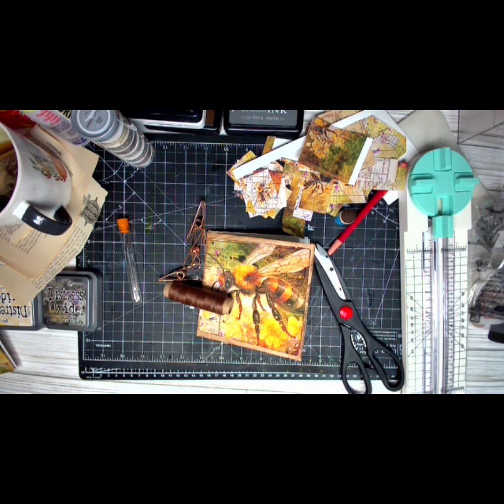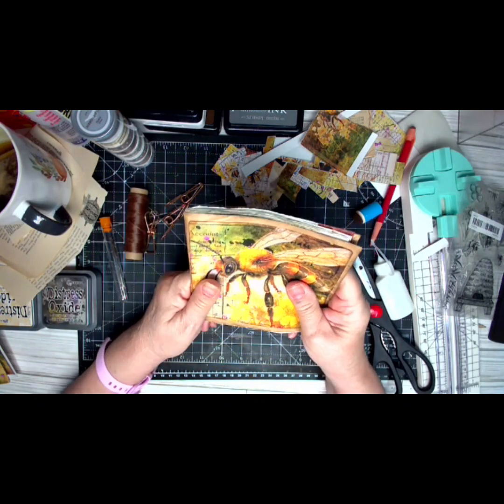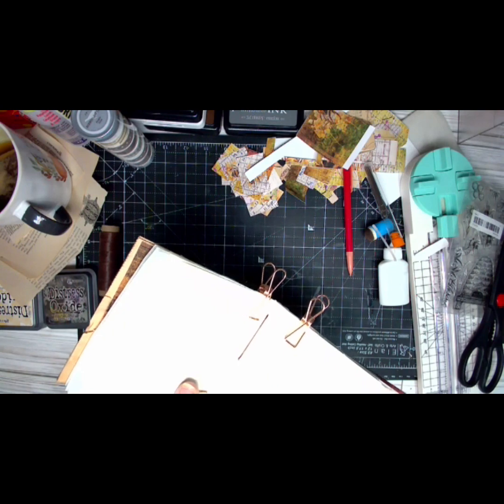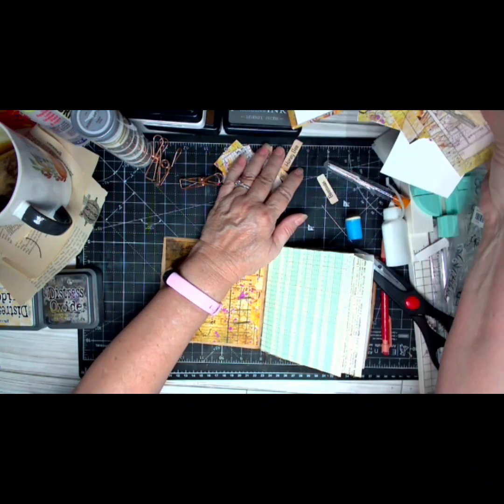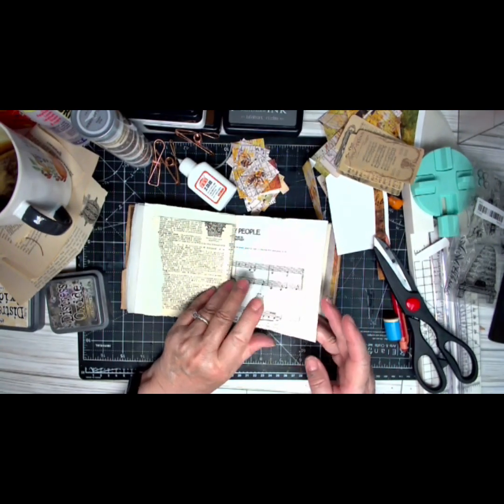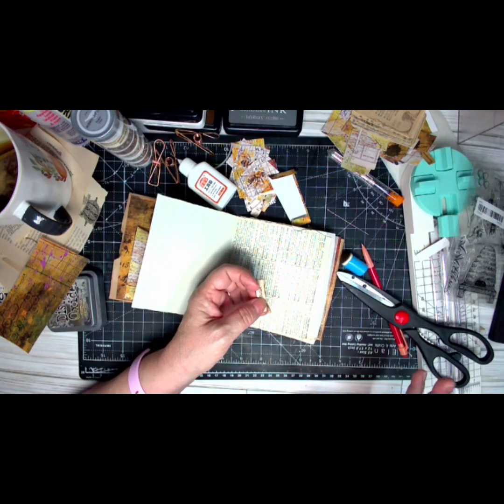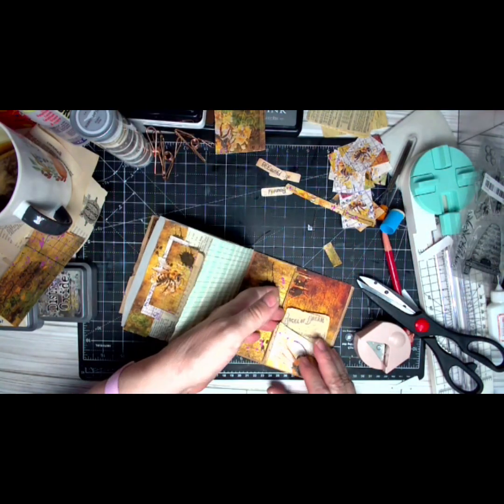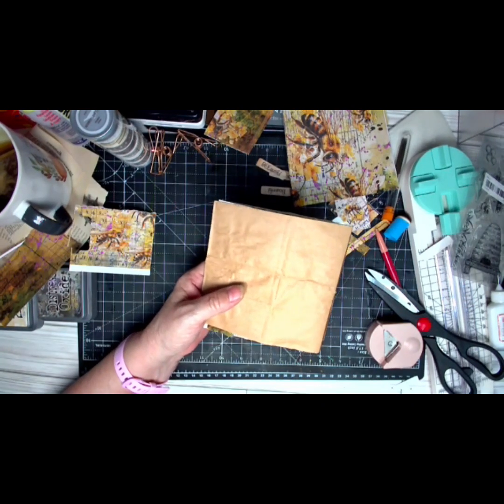Beeutiful Grungy Bee Journal GDT Project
Please join me as I make a mini journal using the digital kit by Sunflowersanddors.  The mini journal will be an addition to the main grungy journal.

To purchase this kit please go to

You can find Amanda on her Facebook group & YouTube
Junk Journal Ideas and Inspiration